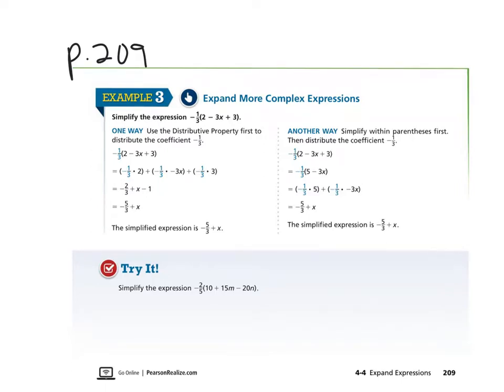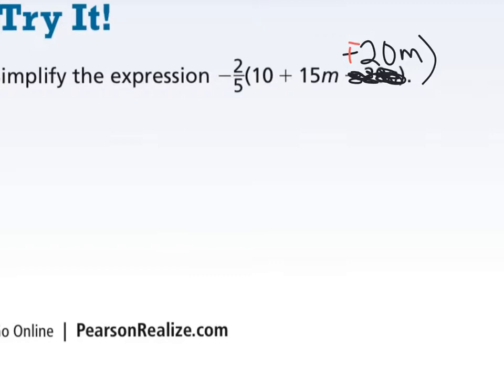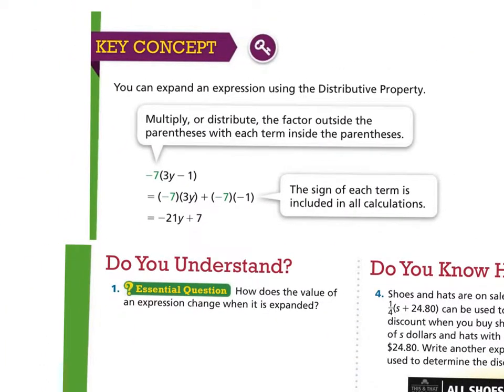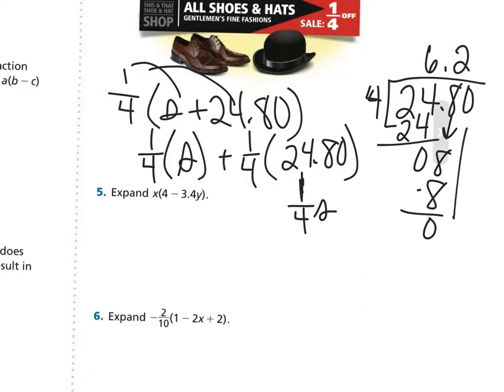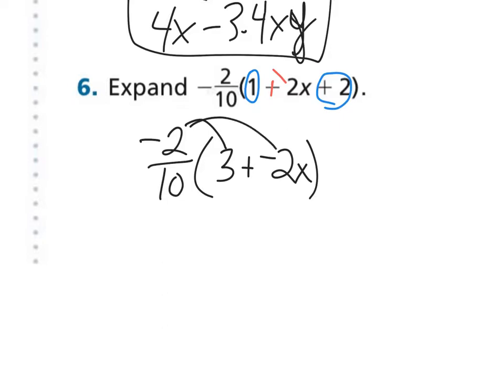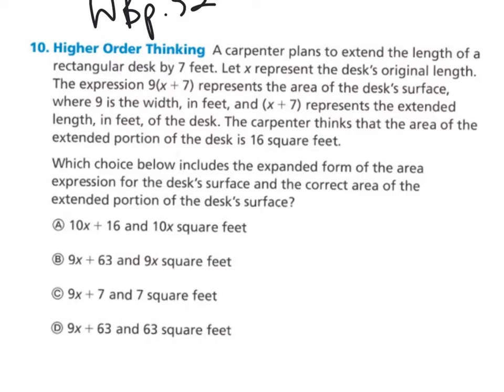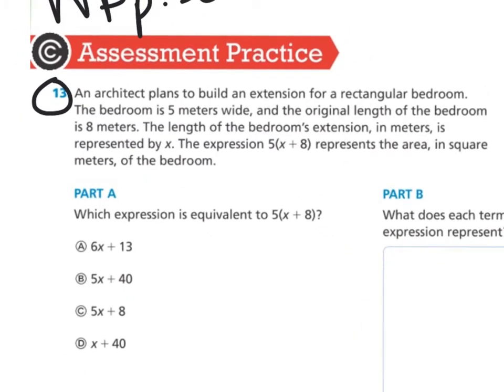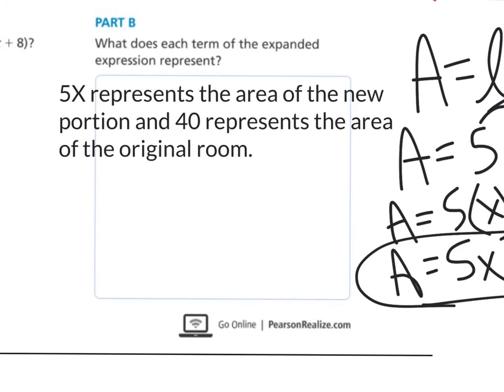(2nd part) 4-4 7th Pearson 4-4 (Distributive Property)